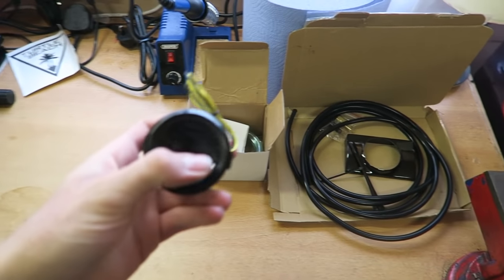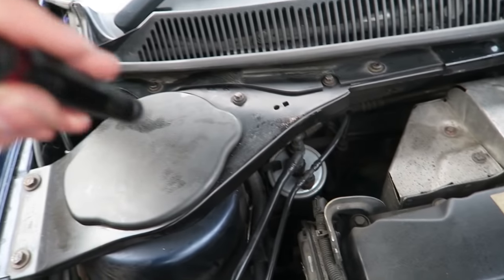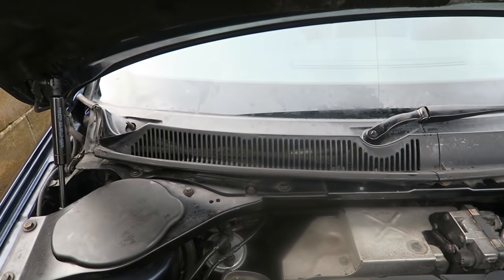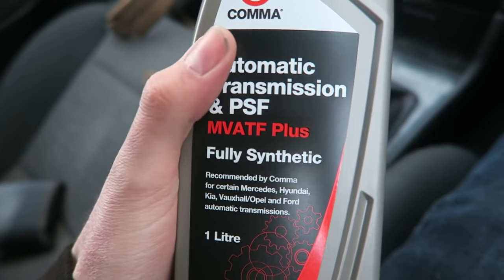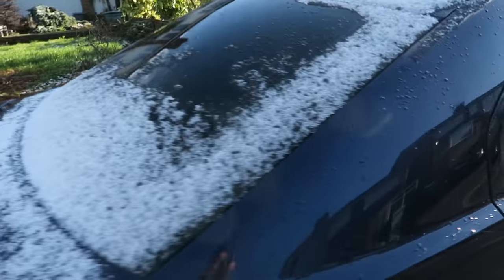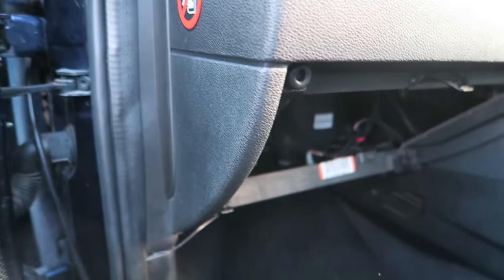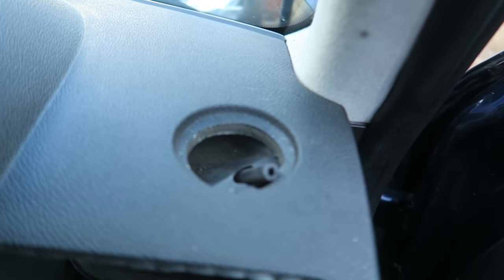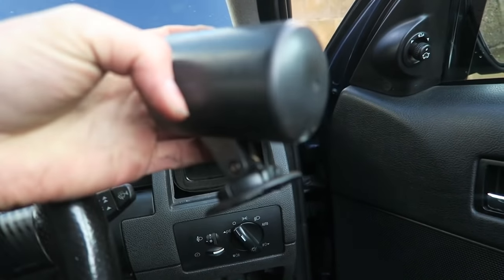Attempting To Install a Boost Gauge (Mondeo ST)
So today just wasn't my day. Enjoy!